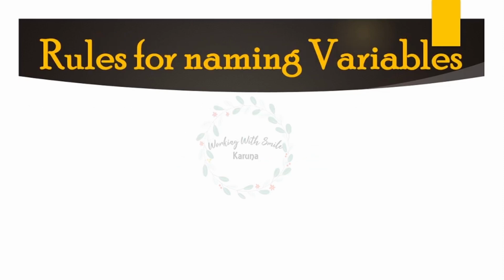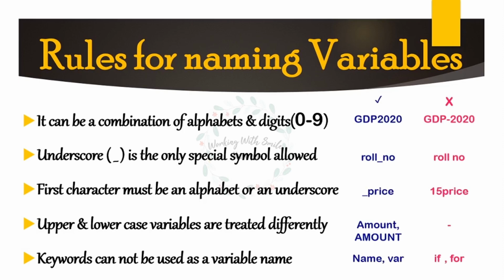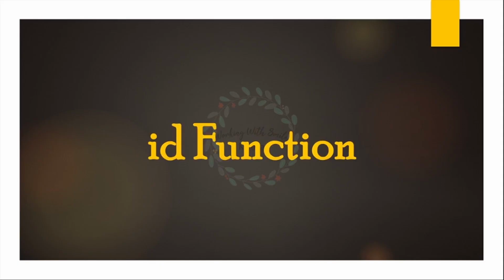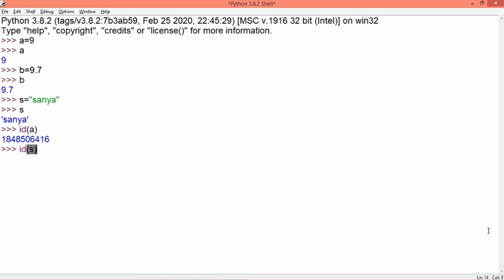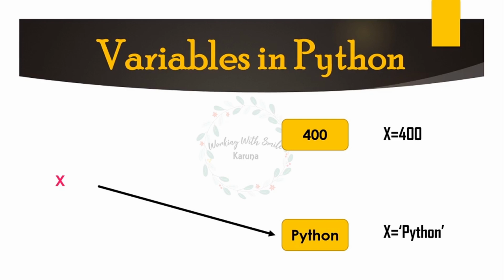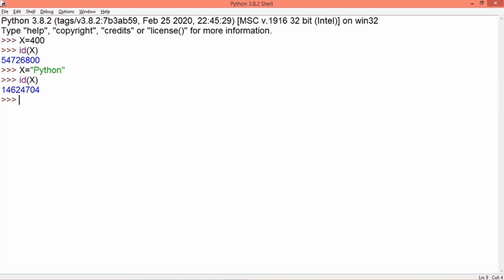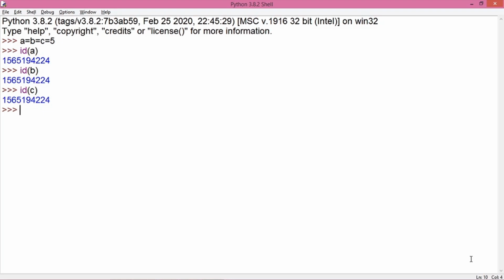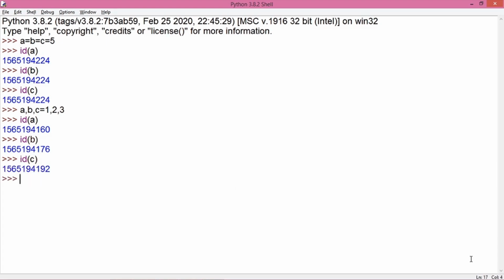Tutorial 3: Creating Variables in Python Programming Language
Tutorials to learn Python Programming

In this video tutorial you can learn:
- Creating variables of different data types
- Rules for naming variables
- Using id( ) function in IDLE
- Deallocation of memory
- Multiple assignment of values